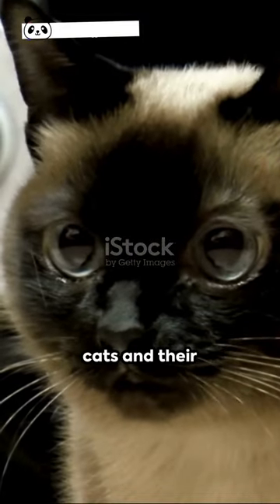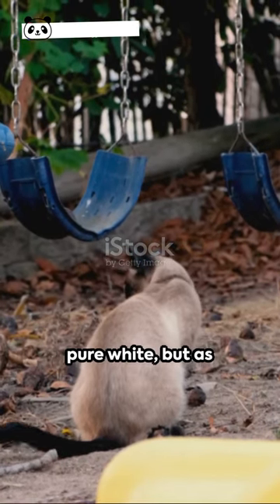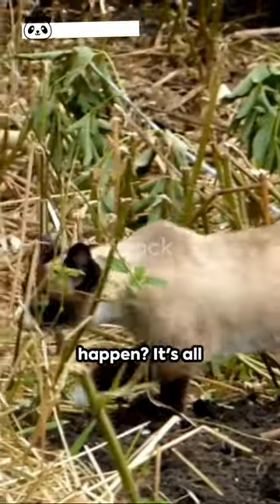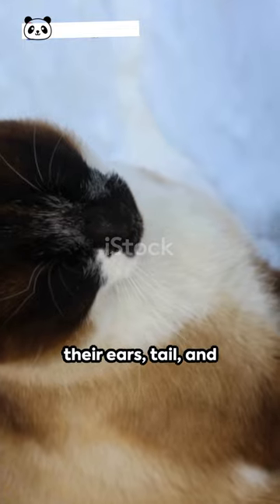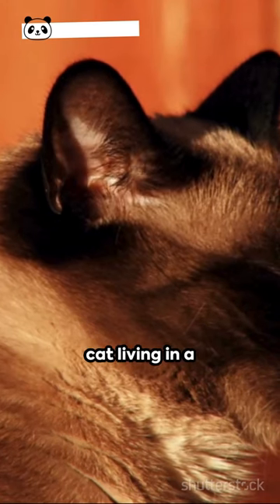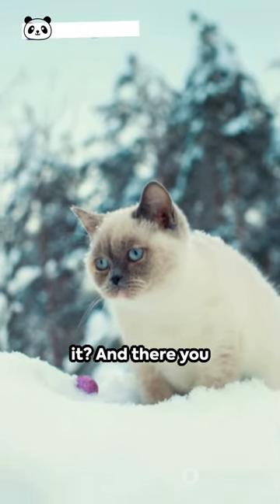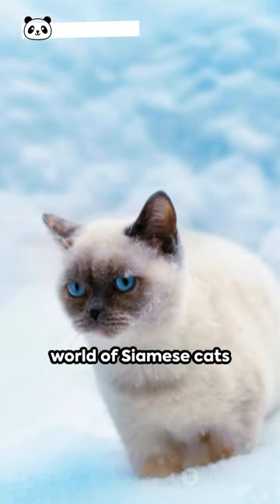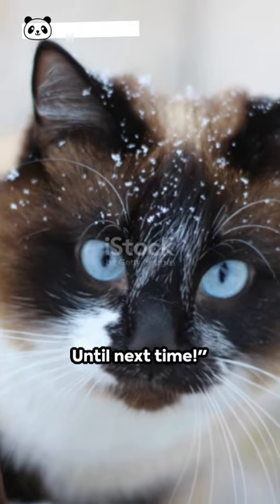Color Changing Siamese Cats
Imagine a kitten born snow-white, then magically adorned with chocolate, blue, or lilac markings as it grows! This isn't feline fairytale, it's the reality of Siamese cats! Dive into this short video to unravel the science behind their color-changing fur. Discover how a curious gene mutation makes them temperature-sensitive, turning cooler parts like ears and paws into their stunning "points." So, does a Siamese kitty living in Scotland sport darker shades than one basking in Bali? You bet! It's a captivating scientific wonder, unfolding right before your eyes. ➡️